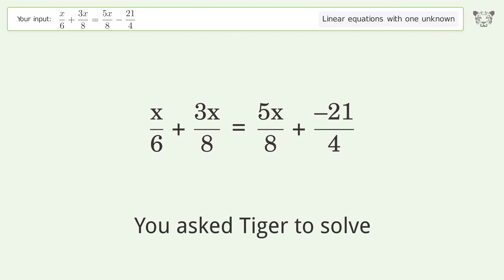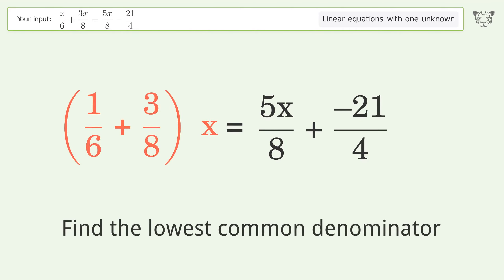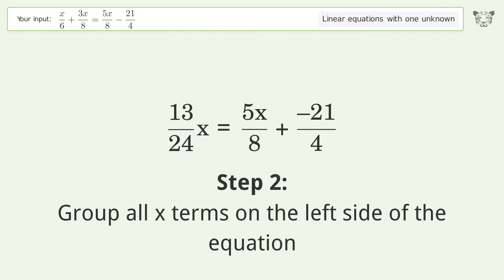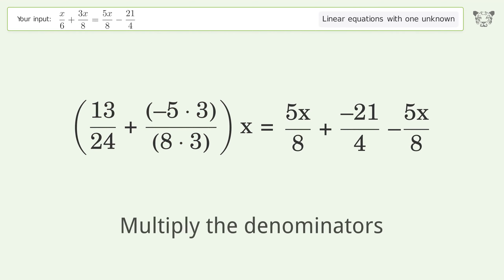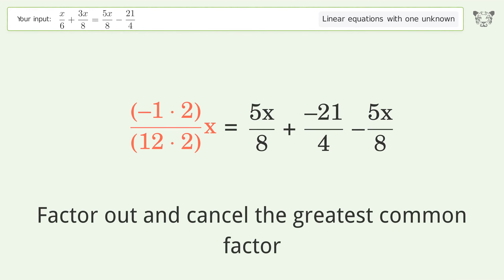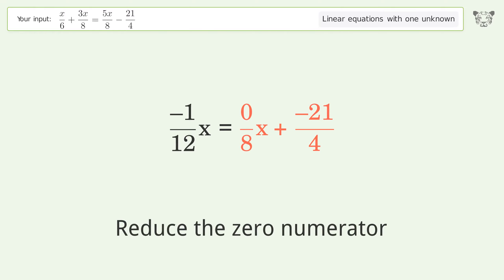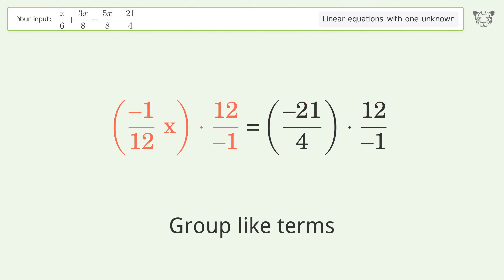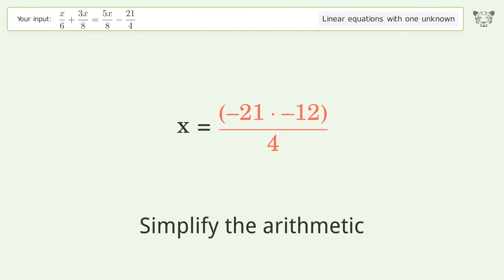Solve x/6+(3x)/8=(5x)/8-21/4: Linear Equation Video Solution | Tiger Algebra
Struggling with x/6+(3x)/8=(5x)/8-21/4? Watch our step-by-step video on Tiger Algebra to master this linear equation effortlessly.